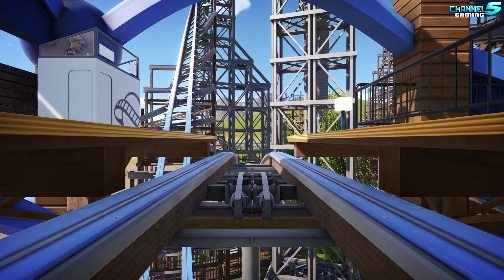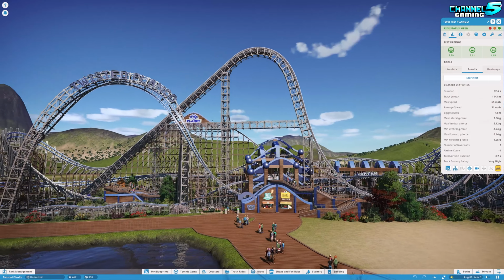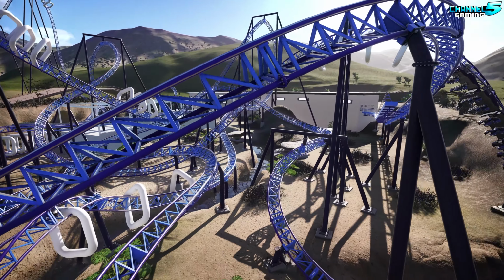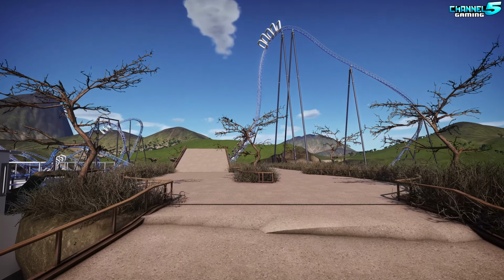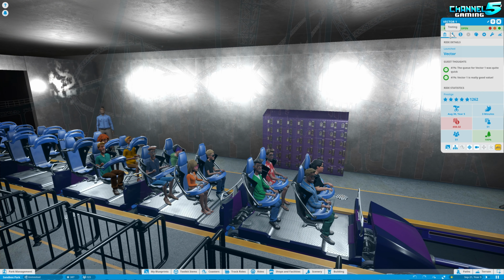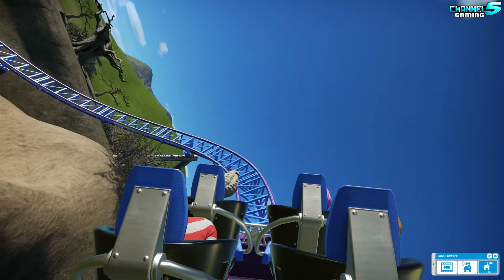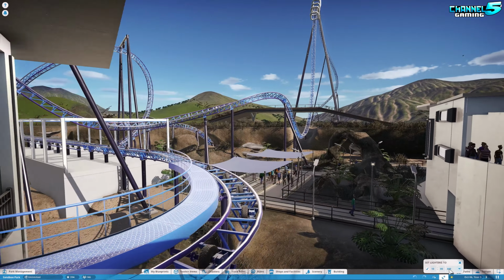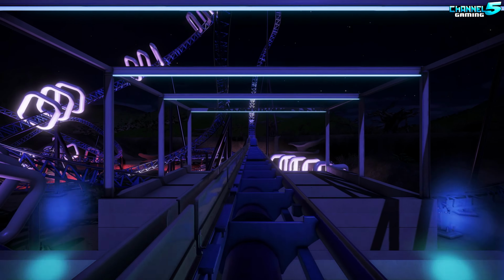Coaster Bundle!: Twisted RMC & Multi-Launch Veloci-Coaster!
Planet Coaster: Coaster Spotlight 1054 - Coaster Bundle featuring Twisted RMC & Veloci-Coasters!